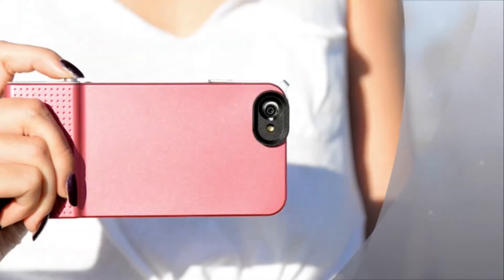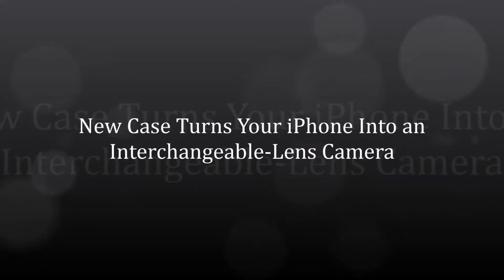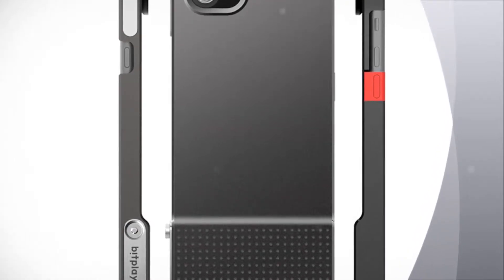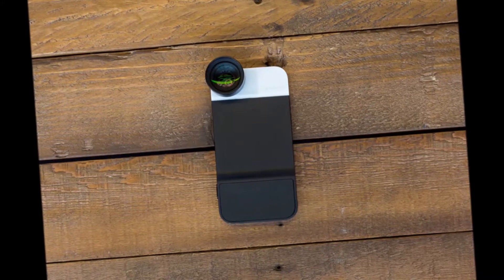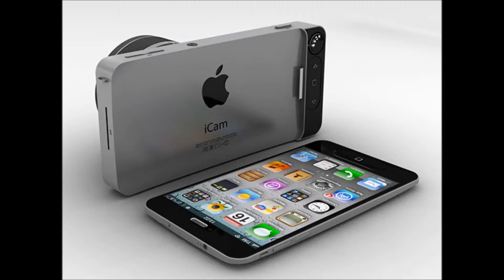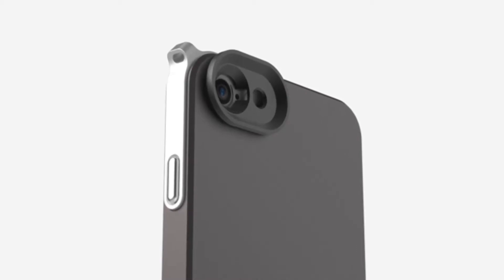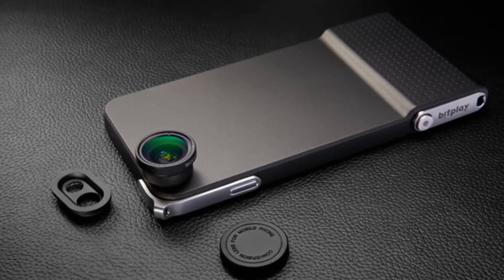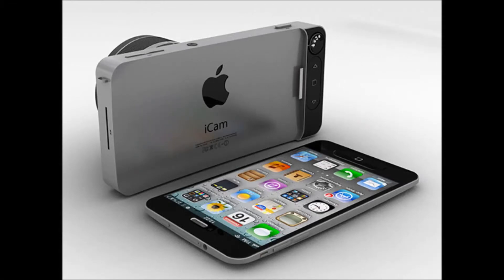New Case Turns Your iPhone Into an Interchangeable Lens Camera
Let’s be honest: There are plenty of lens attachments for the iPhone. To put a finer point on it, there are plenty of good lens attachments for the iPhone, from the Olloclip to the pricey Schneider iPro Lens system. One of the better options is the existing Moment Lens lineup, which comprises well-built 18mm wide-angle and 60mm telephoto lenses.

With a new Kickstarter campaign, the Moment team is trying to make those lenses part of an interchangeable-lens camera system for the iPhone 6. The Moment Case—being designed first for the iPhone 6, then possibly the iPhone 6 Plus and popular Android phones later—will detect when a lens is mounted and communicate to the phone via Bluetooth LE.

As soon as you screw a lens onto the case’s bayonet mount and the pairing is complete, you can use Moment’s free iOS app to make extra-fine adjustments to the camera’s exposure and focus controls. The case itself looks slick and will make shooting with your phone more like using a standalone camera. It has a physical shutter button on top, a rubberized grip on the back, and the bottom has aluminum loopholes so you can fasten a strap and rock your phone around your neck, Flavor Flav style.